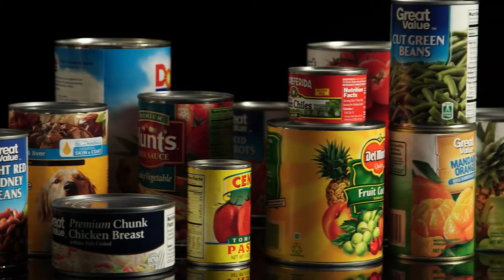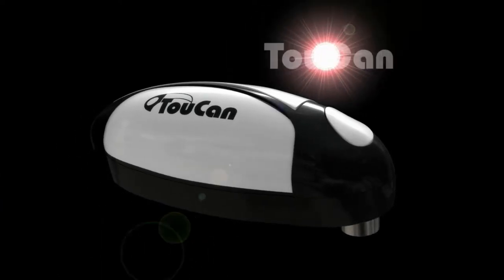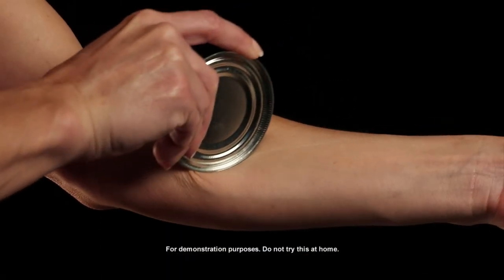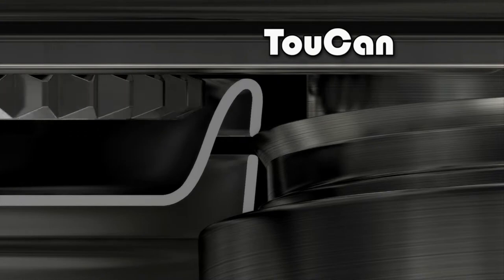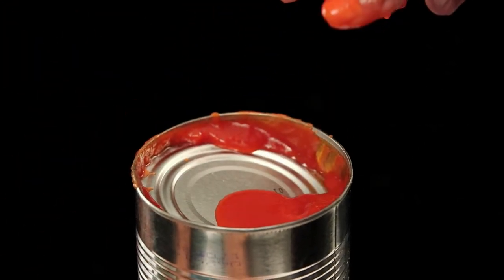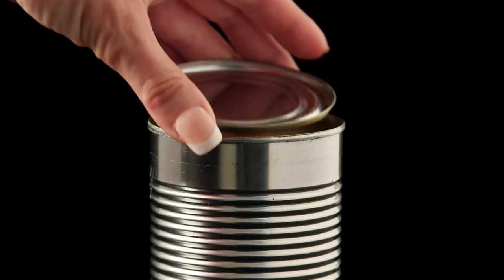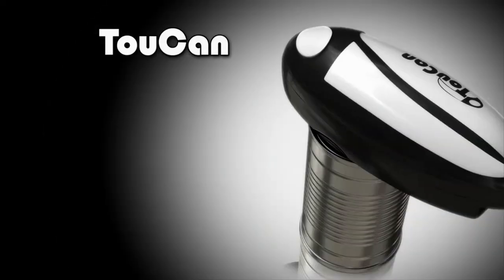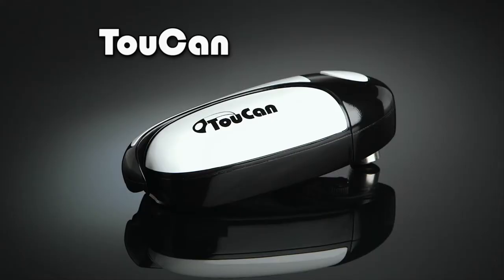How to easily open a can without sharp edges with the Toucan Can Opener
This video demonstrates how the Toucan Can Opener open cans with the touch of a button. You will see how to simply attach Toucan Can Opener to the top of any can and press the button. It cuts through and can be used to open any size can. Additionally, Toucan removes bottle caps and breaks the tight seal on jars so you can easily open.

About Toucan:
• Hands-free can opener
• Lightweight
• Cordless
• Compact for easy storage